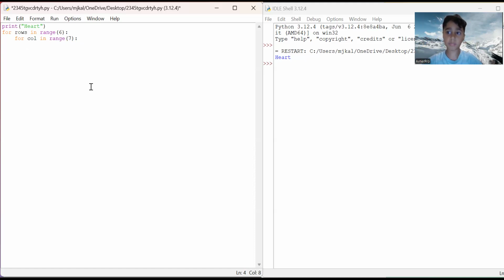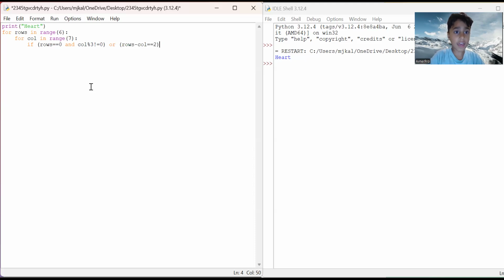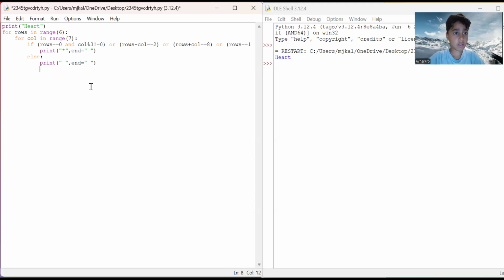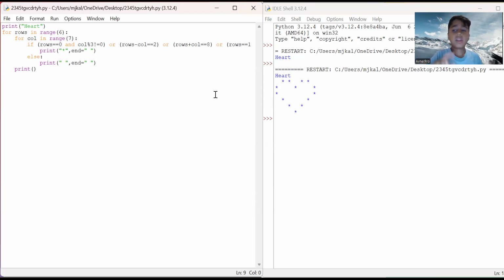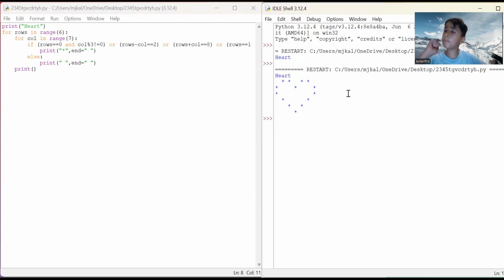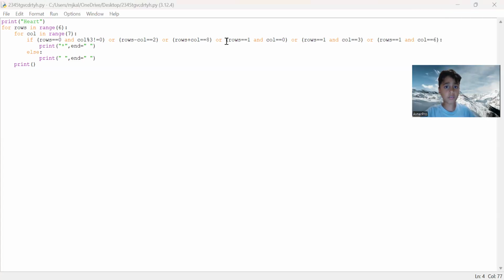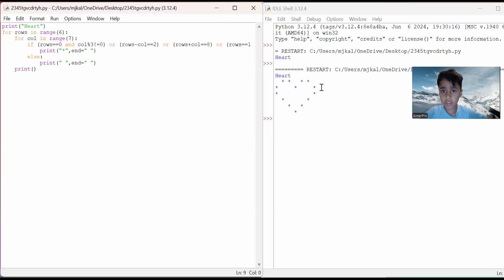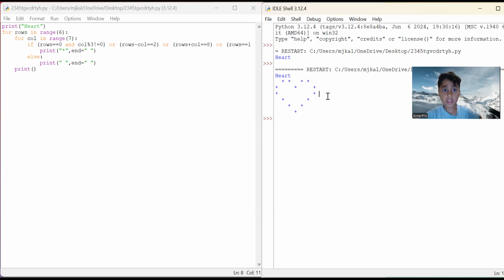How to draw heart pattern in python